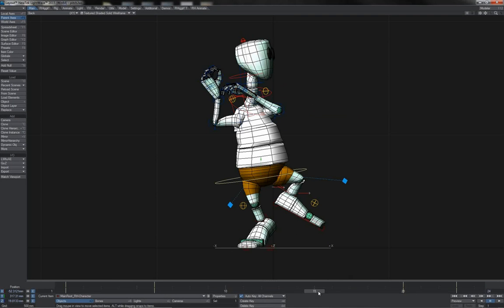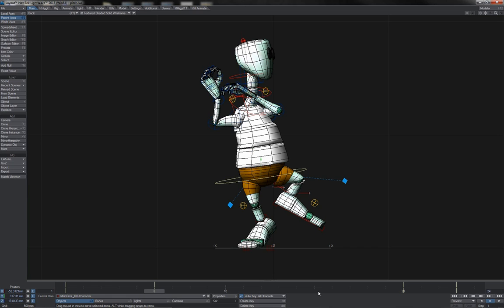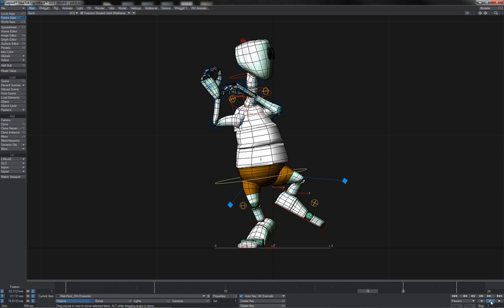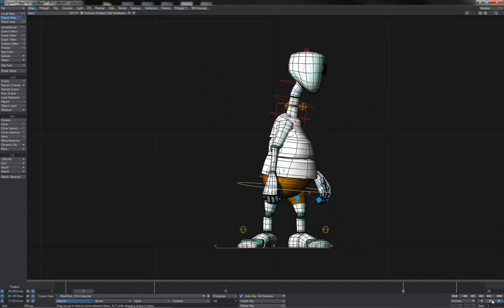RHA - Foundations - 08 Pose To Pose etc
This video examines the different animation workflows of pose to pose vs straight ahead animation.